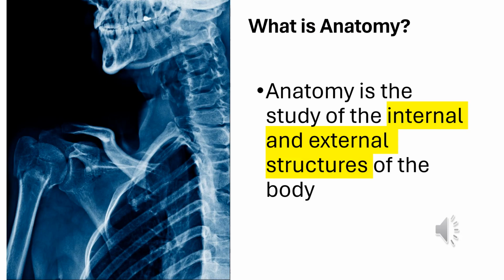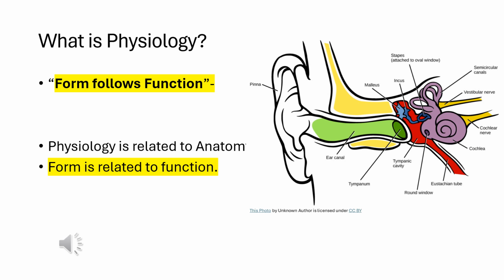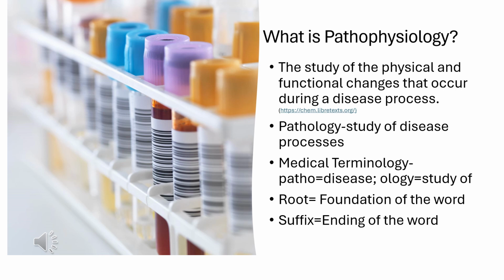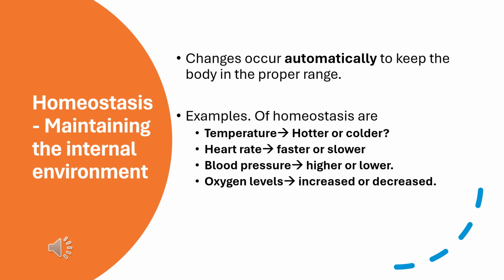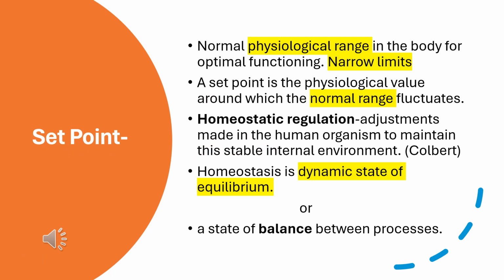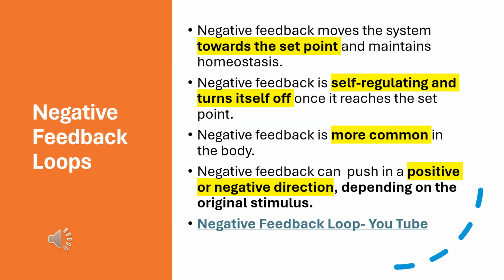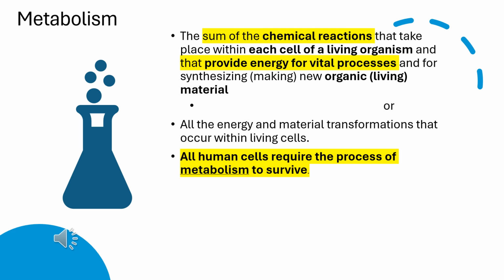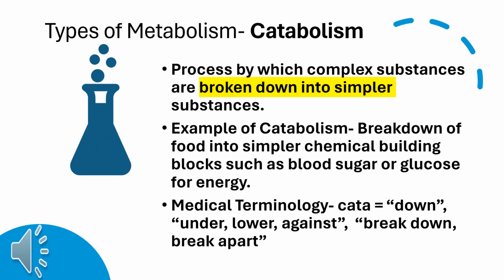1Chapter 1 Part 1 Intro to A&P Homeostasis Metabolism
Answers to Questions:
Slide#5: Which type of anatomy involves the examination of structures visible to the naked eye, often through dissections and medical imaging techniques?​  Answer: A: Macroscopic anatomy.
Slide#6: Which term best describes the actions such as moving muscles, seeing, smelling, and breathing, which are essential for life and are performed by various structures within the human body? Answer : B. Physiological functions
Slide #10: When considering the principle "Form follows Function" in anatomy and physiology, which statements are true? (Select all that apply) Answer: A, B, D, E
Slide #11: When comparing Microscopic and Macroscopic Anatomy, which statements are true? (Select all that apply). Answer: C, D, E
Slide #17:What term best describes the narrow range of physiological values within which the human body functions optimally, with adjustments made to maintain stability for Homeostasis? Answer: B) Set Point.
Slide #18: Which of the following are characteristics of homeostasis? (Select all that apply) Answer: B. A & C
Slide #19: Which term describes the regulatory process by which the body maintains stability in temperature, heart rate, blood pressure, and oxygen levels within a certain range? Answer: B) Homeostasis
Slide #24: Where does homeostatic regulation primarily occur? Answer: D.
Slide #25: The process that prevents movement away from a normal set point is called? Answer: B Negative Feedback​
Slide #26: Which of the following statements best describes a Negative Feedback loop in the human body? Answer: C
Slide #30: When considering metabolic processes in the human body, which statement correctly compares anabolism and catabolism? Answer: B.
Slide #31: Metabolism in the human body refers to the sum of all chemical reactions that occur to maintain the body's __________ __________, including processes such as energy production, growth, and waste elimination.​ Answer: "Internal environment".